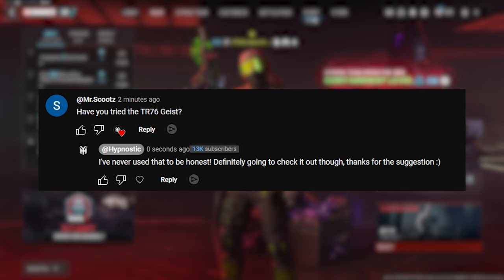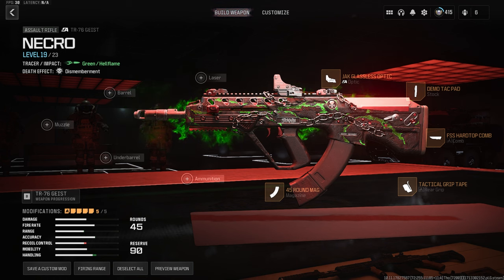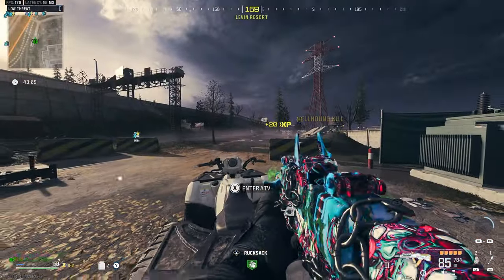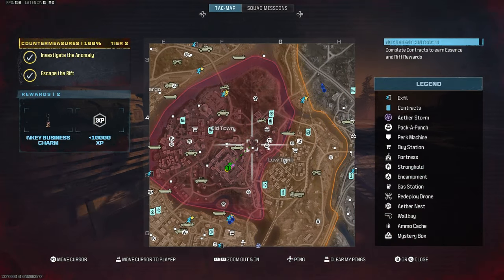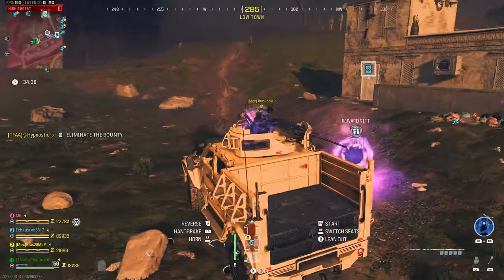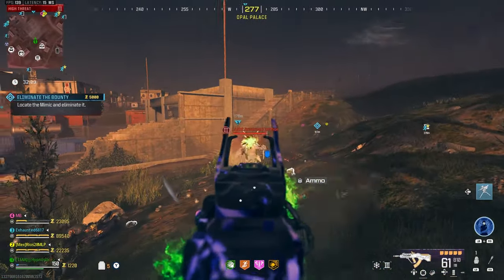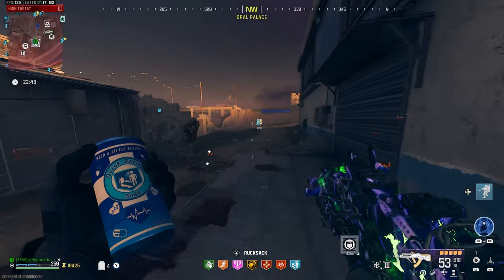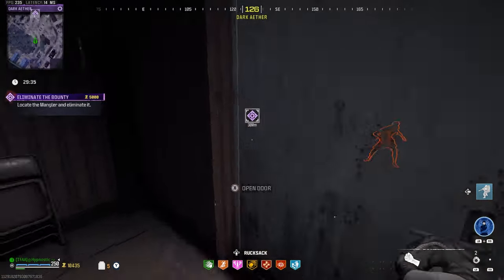MW3 Zombies - We FINALLY Got Decent Loot Again! ( Easy Dark Aether SOLO Strategy )